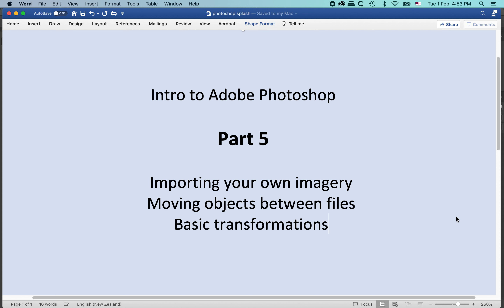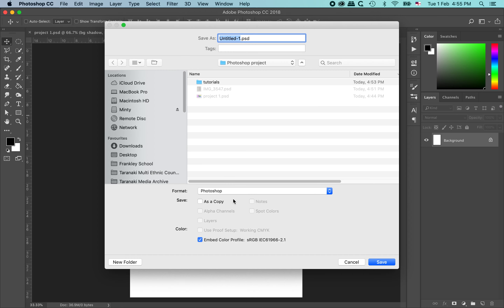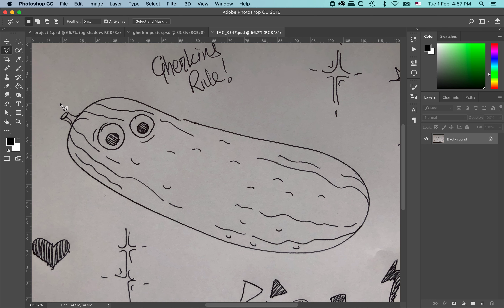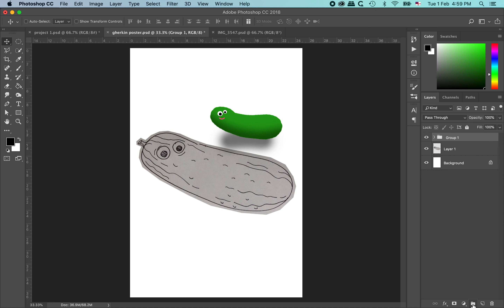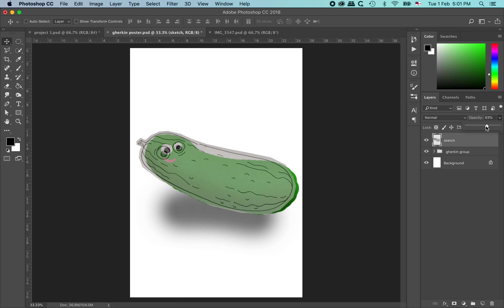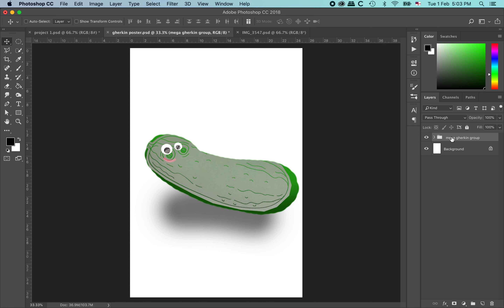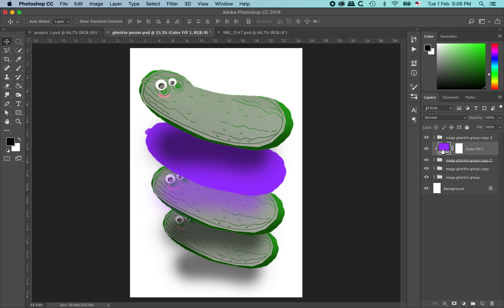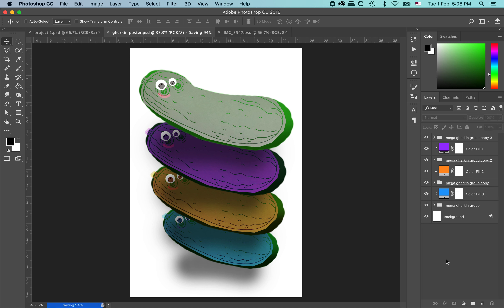Adobe Photoshop tutorial - Part 5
Learn how to import your own imagery into Photoshop, how to move objects between files, and some basic transformations.